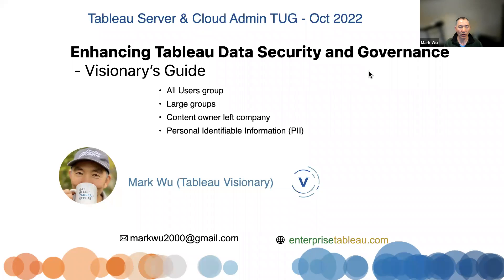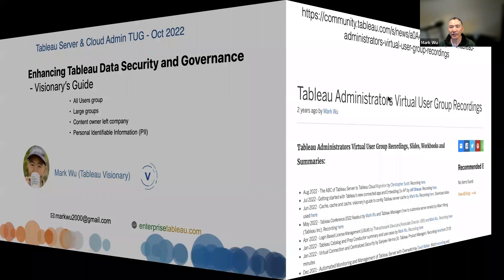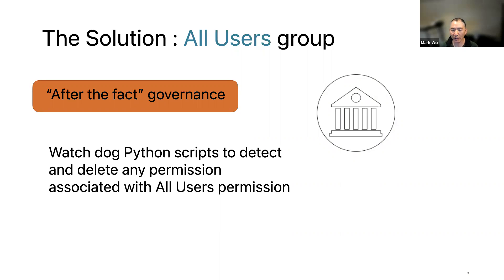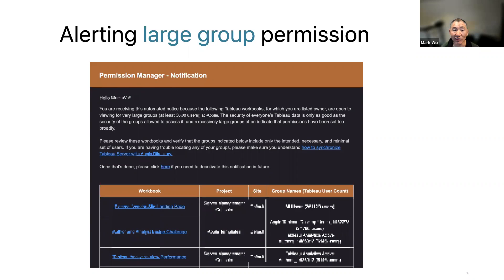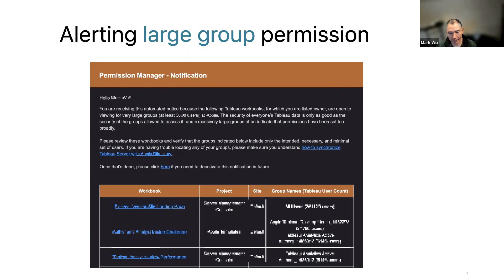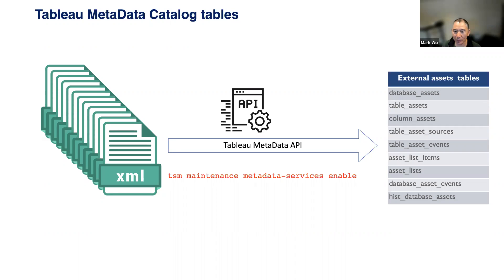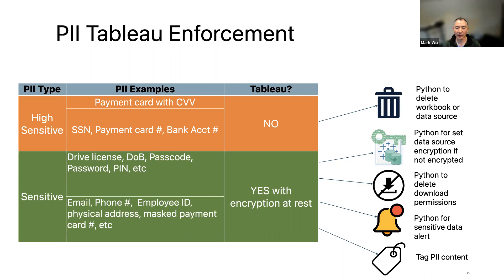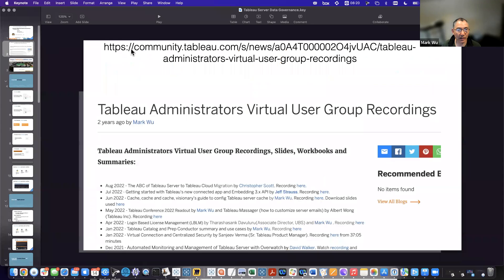Server Admin Tableau User Group - October 14, 2022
Agenda:
Visionary's Guide for Tableau Data Security and Data Governance

Data security is of utmost importance in every enterprise. Tableau self-service creates new data security and compliance challenges/risks. This webinar will show you how to implement a thin layer of data governance on top of out-of-box Tableau’s permissions and security controls:
· How to deal with 'All Users' group or mis-use large group for content permissions?
· How to create alerts if content owner left company?
· How to detect or even delete PII data on your server?
· How to deal with ultra-sensitive data?
· How to enable or enforce encryption at rest?